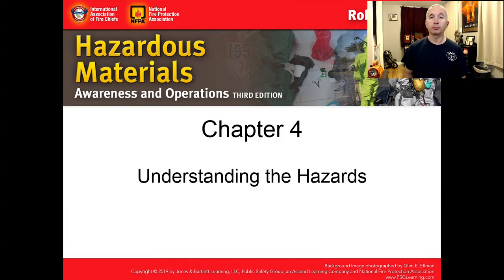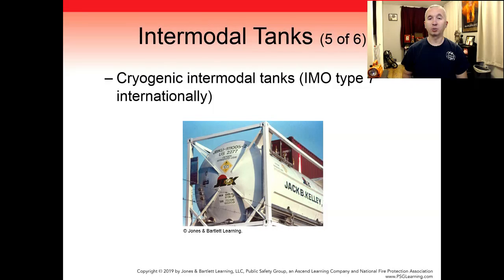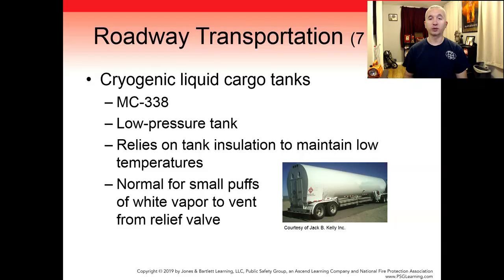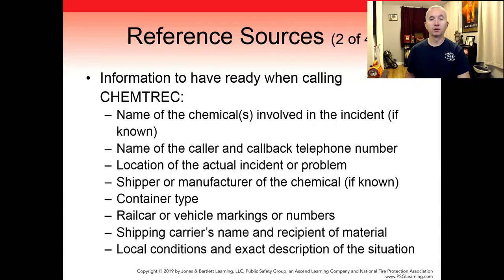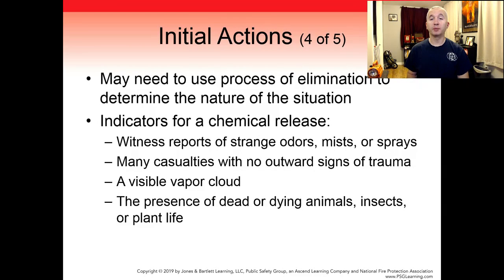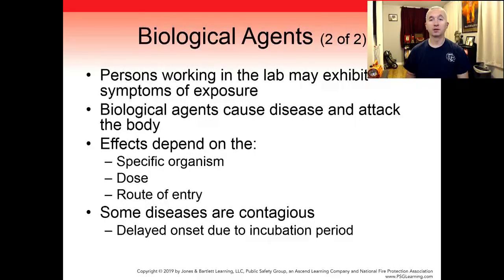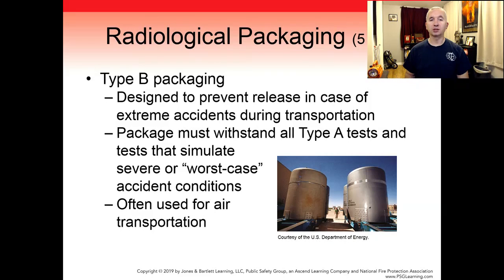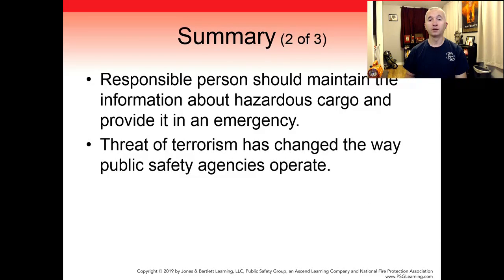Hazmat Awareness and Operations Chapter 4